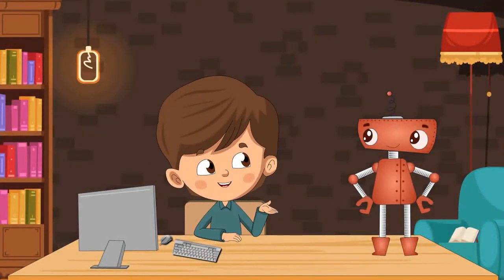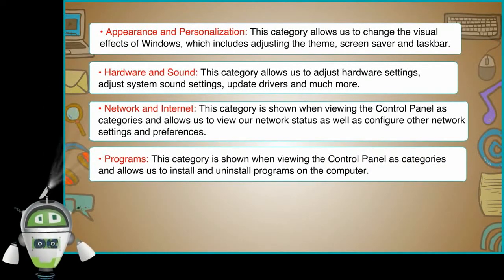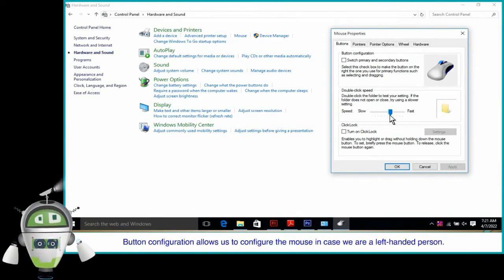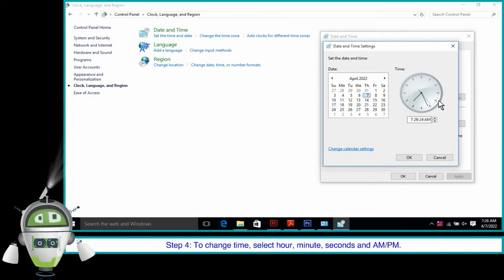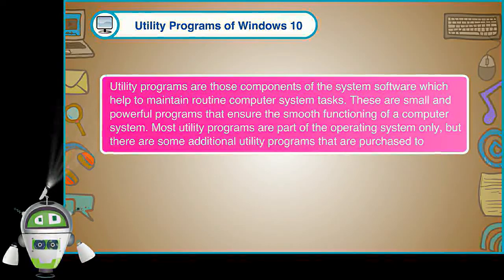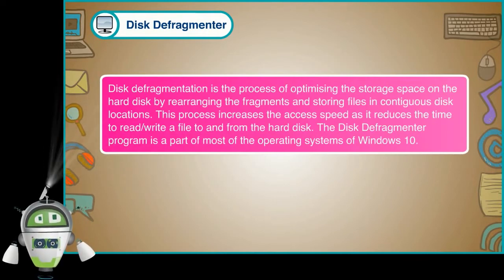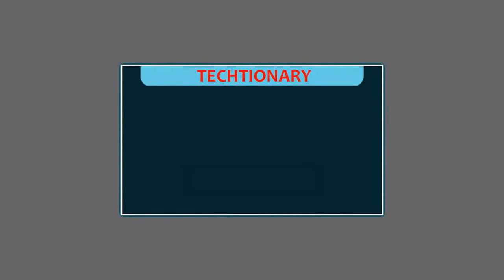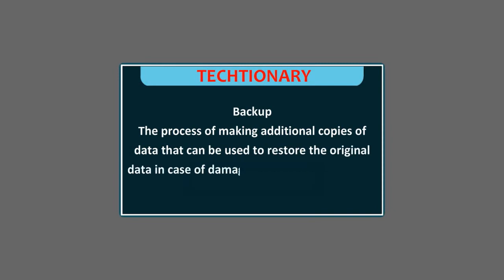More on Windows 10 | Advanced Features of Windows 10 | Class 6 Chapter 2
This video from Blueprint Digital Videos explains about the advanced features of windows 10. It explains control panel, mouse settings, date and time settings, font settings and utility programs of windows 10.
IT Connect Class 6 @BlueprintDigitalnr